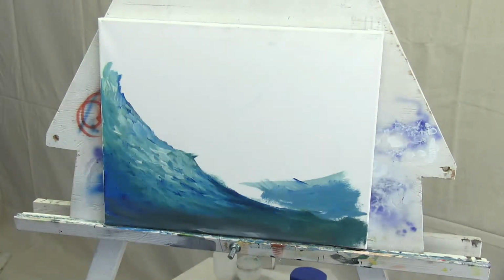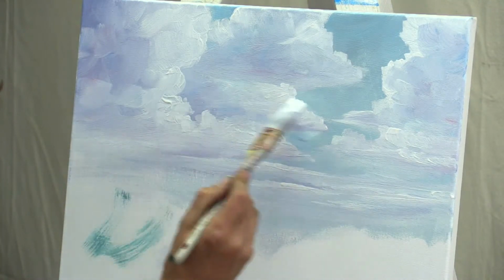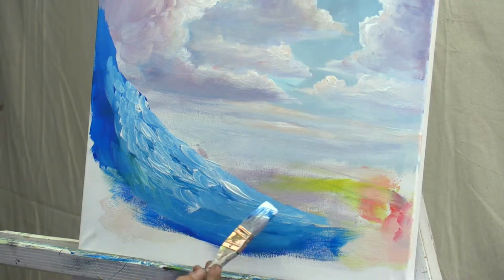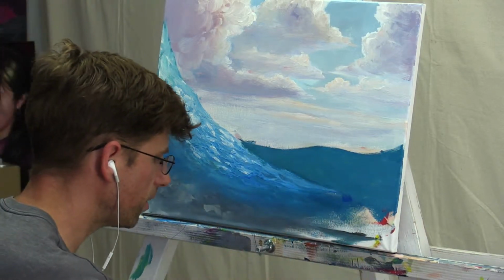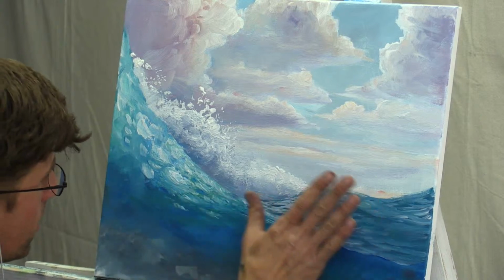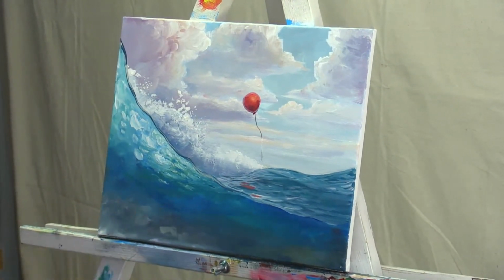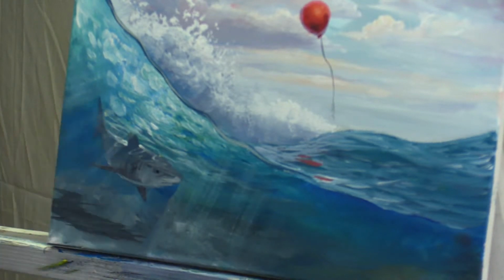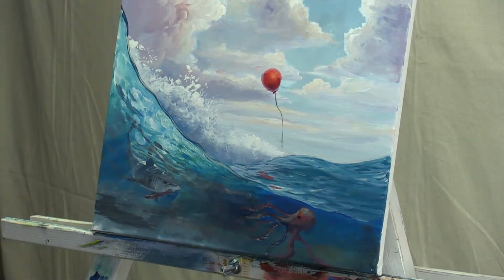Real Time Painting With Joe - Sharks & Red Balloons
Joe puts us halfway underwater to swim with the sharks and octopus as we peer up at beautiful clouds and a mysterious red balloon.